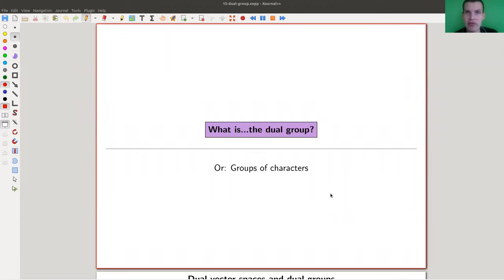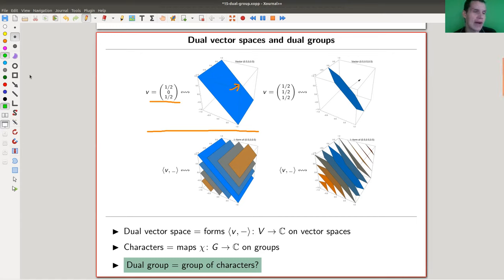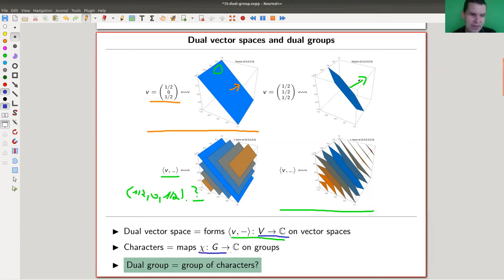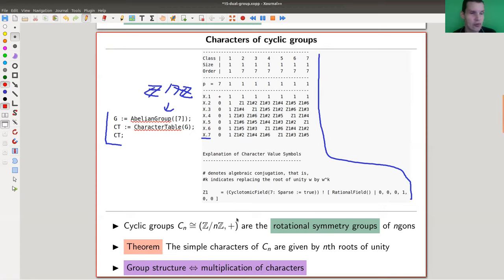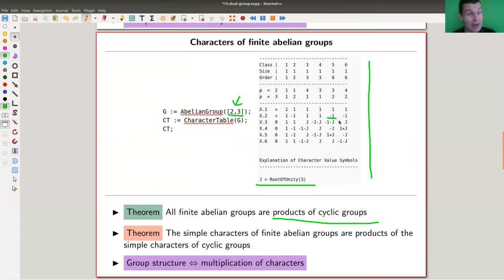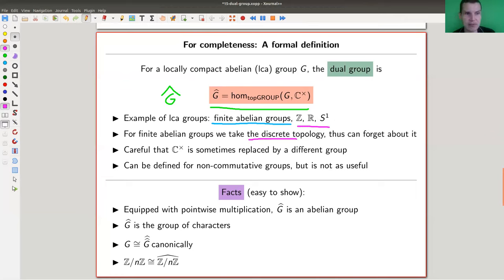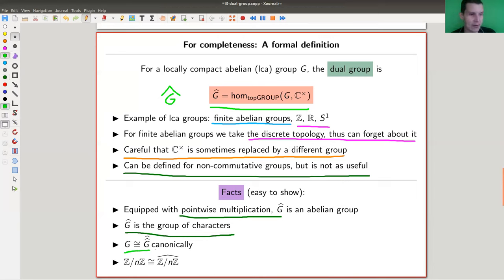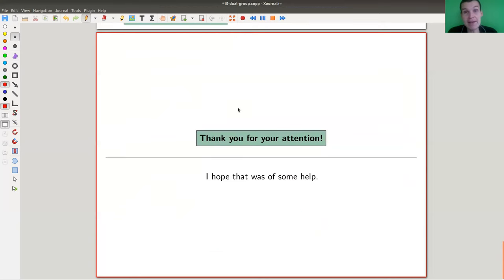What is...the dual group?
Goal.

This time.
What is...the dual group? Or: Groups of characters.

Slides.

Representation theory.

Representation.

Dual group (Pontryagin duality).

Duality.

Characters of finite abelian groups.

G := CyclicGroup(4);
CT := CharacterTable(G);
CT;

G := AbelianGroup([2,3,5]);
CT := CharacterTable(G);
CT;

Pictures used.

Mathematica.

Magma.

SageMath.